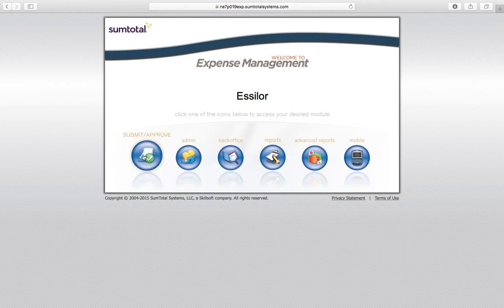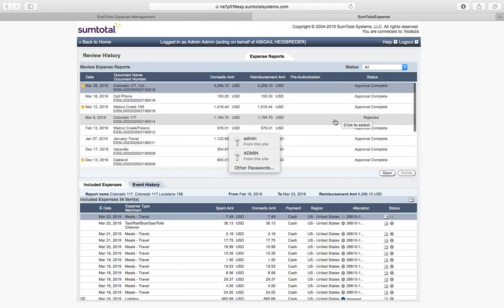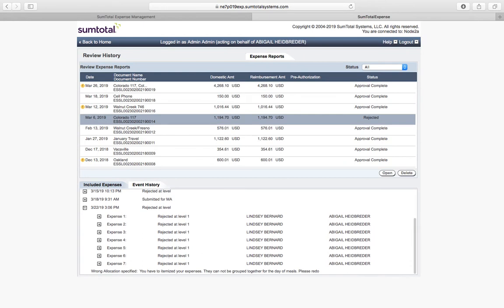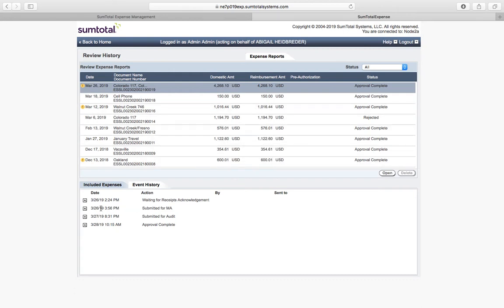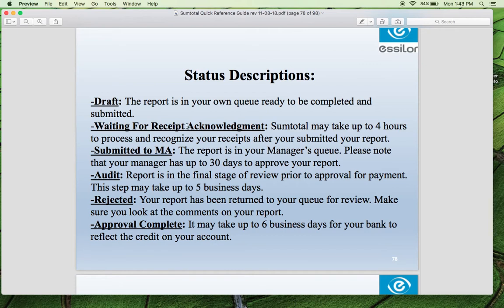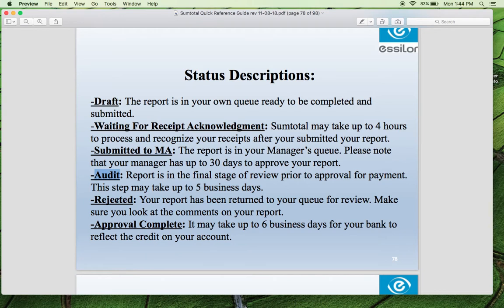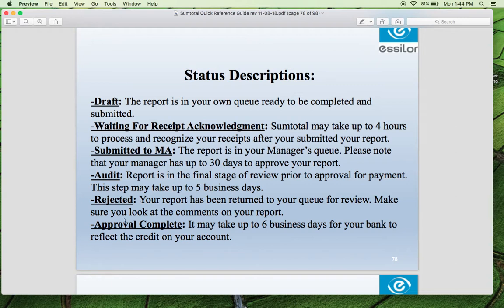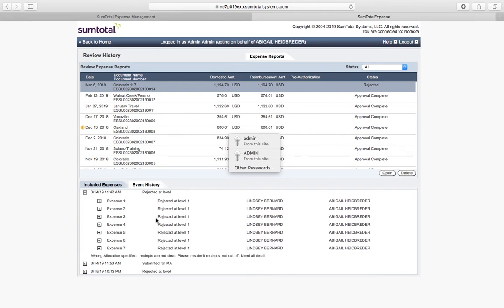Sumtotal: How to look at the status and or comments on my report?